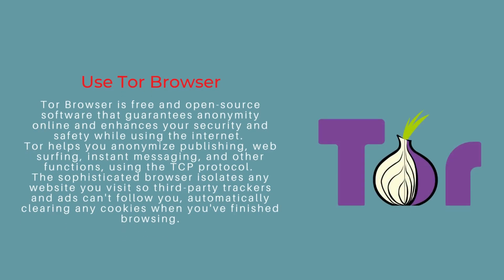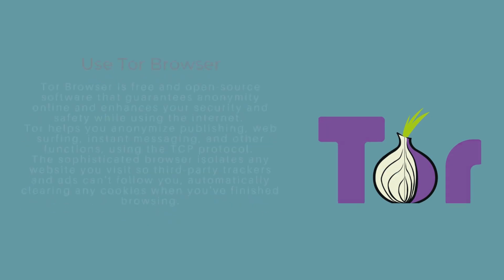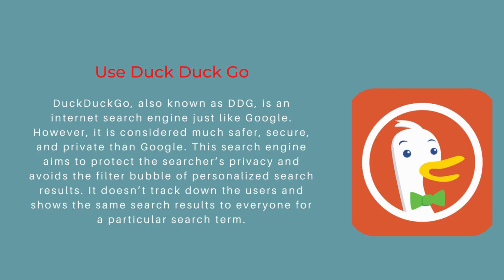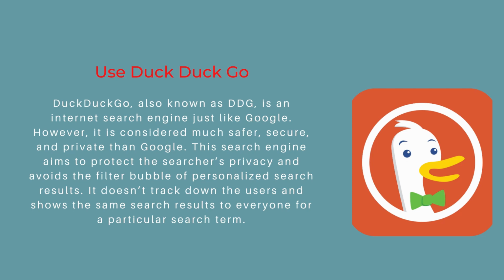How To Be Anonymous on Internet | Safe from Hacking